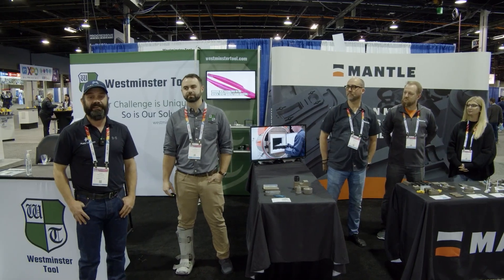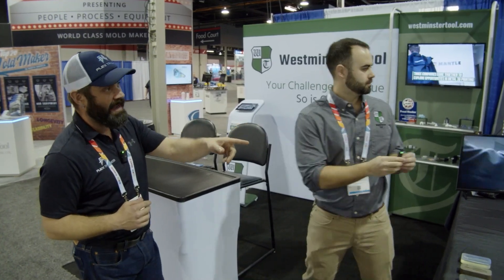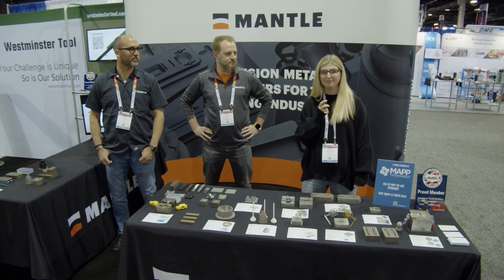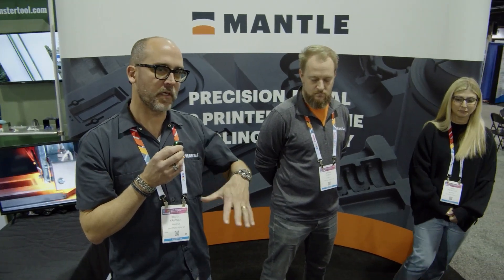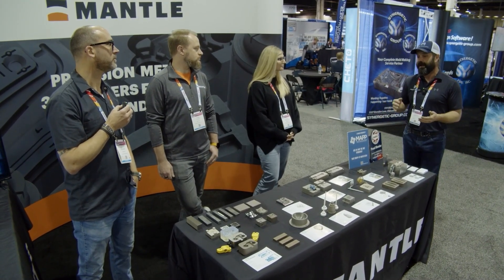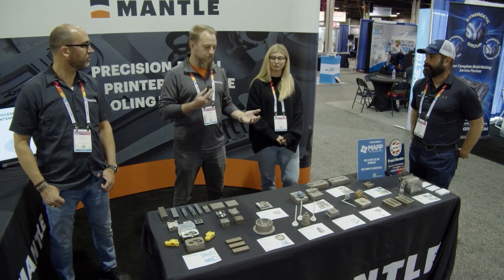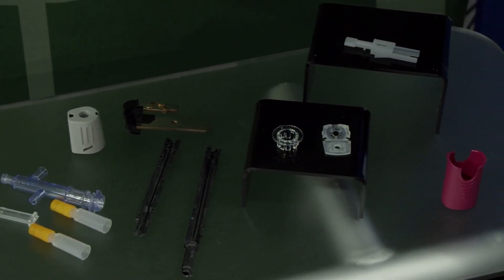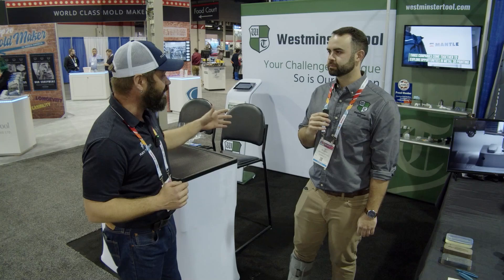Westminster & Mantle Booth Showcase @ PTXPO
Take a look at Westminster & Mantle, two separate companies that work in partnership, with their booths next to each other, as they showcase what they have, explain what they provide in services and product, and getting to know the team.